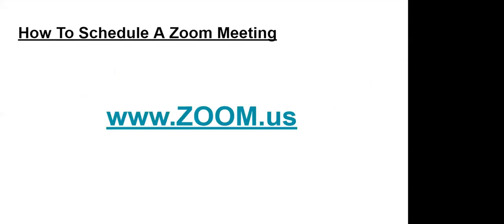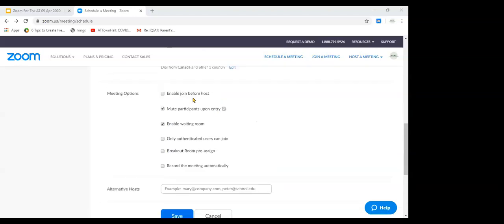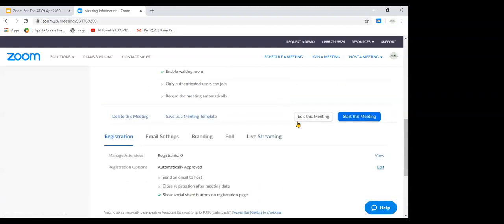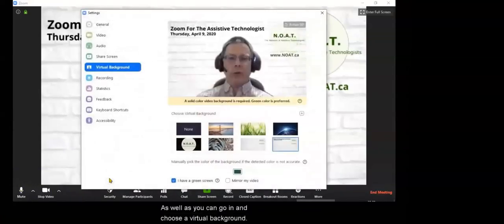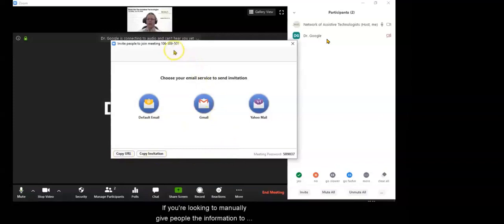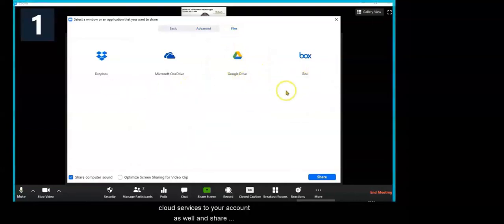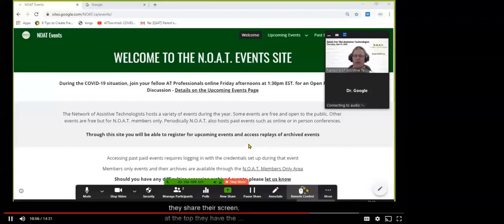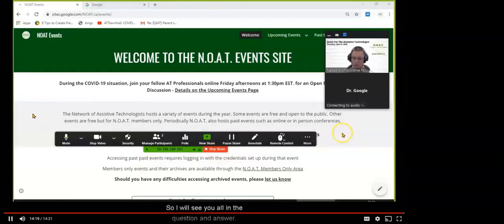Zoom For The Assistive Technologist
During a recent Open Forum AT Discussion, a number of attendees were wanting to take a closer look at how to best use Zoom from the perspective of an Assistive Technologist.

On Thursday, April 9, 2020 we took a tour of Zoom and a look at the features of interest to the AT Professional.

Apologies to those who attended live for the poor audio quality at the beginning. The audio track has been re-recorded in this replay, resembling as close as possible to what was actually said live. Any discrepancies between the live event and this replay do not affect the content or message being delivered.